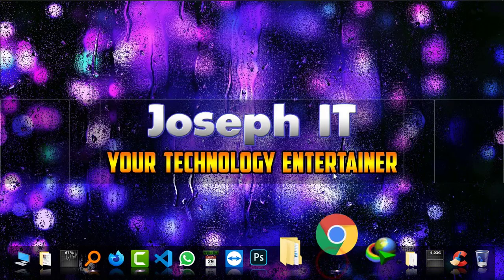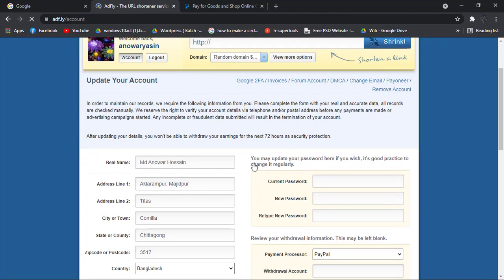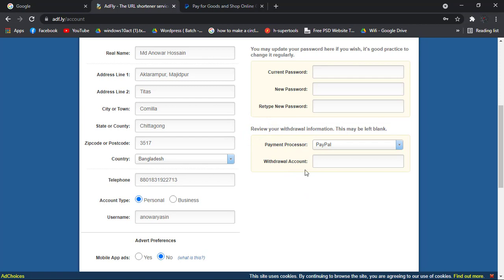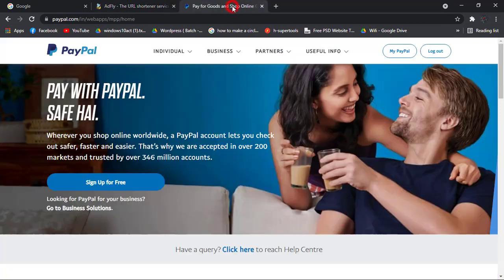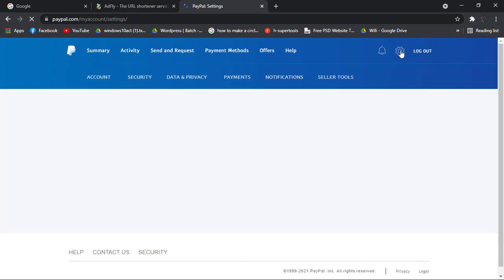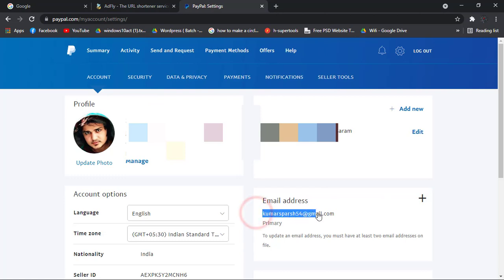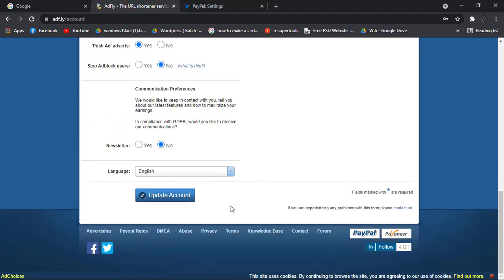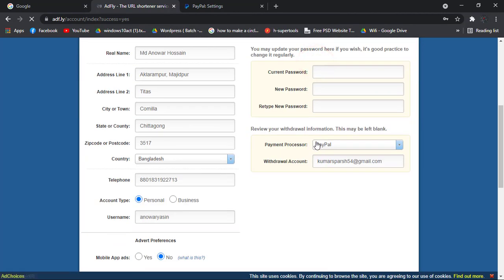Add PayPal to Adfly for Payment Withdrawal - Link PayPal to Adfly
This video of Joseph IT will show you how to add paypal to adfly for payment withdrawal and also how to link your paypal to receive payments!

We all know that PayPal is one of the most used payment processors and millions of people are using it. We can earn through adfly and after earning we also need to withdraw and needed to add any payment processor link!

This payment withdrawal video on link paypal to adfly will show you the full process of adding paypal to adfly. To make money online with adfly and to get the payment processor we can surely add PayPal.

There are many payment methods and among them Adding PayPal to Adfly for Payment Withdrawal will be the better choice. To link paypal account to adfly and to add paypal account to adfly for withdrawls please watch this full video of Joseph IT.